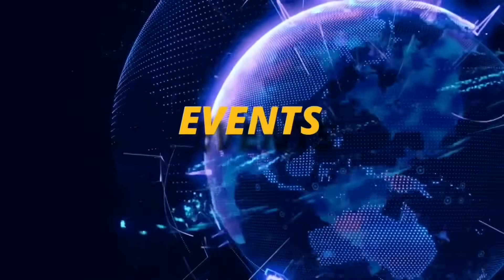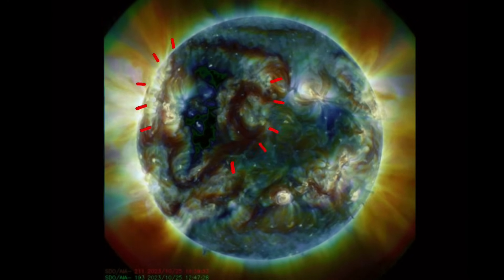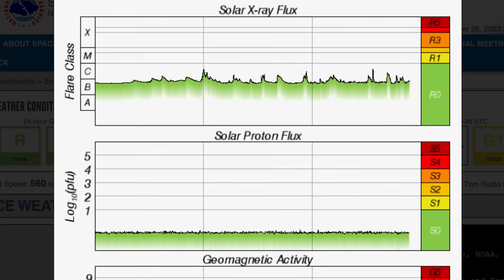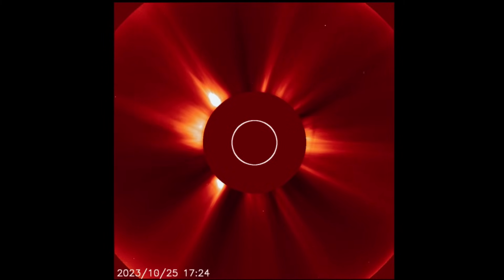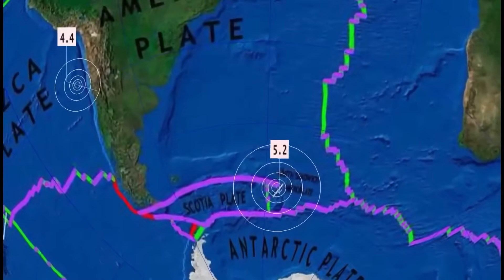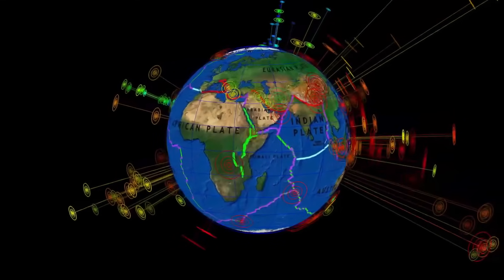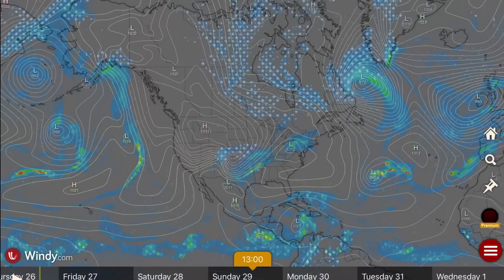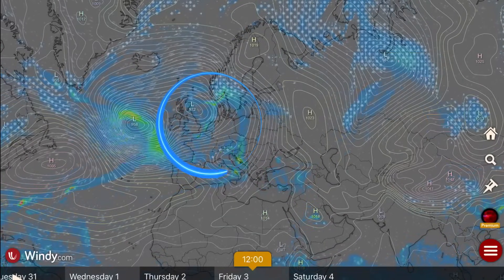MUST SEE‼️ HUGE Coronal Hole Turns to Earth / Congo, Africa Earthquake / World Weather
October 26 2023

5 Day not so normal World Weather forecast. Plus a look at spaceweather for today.